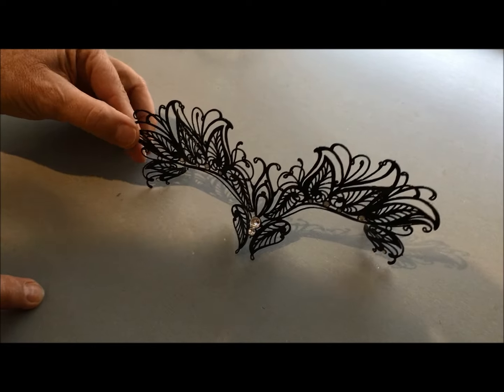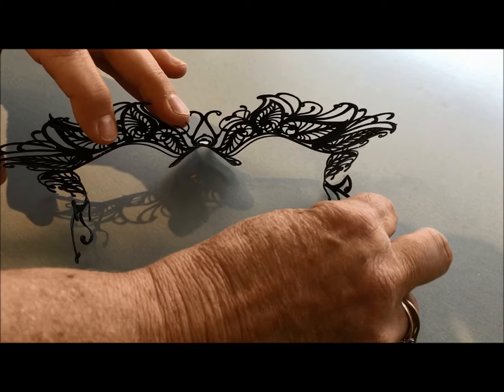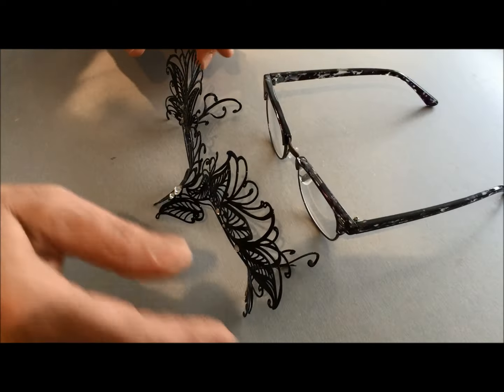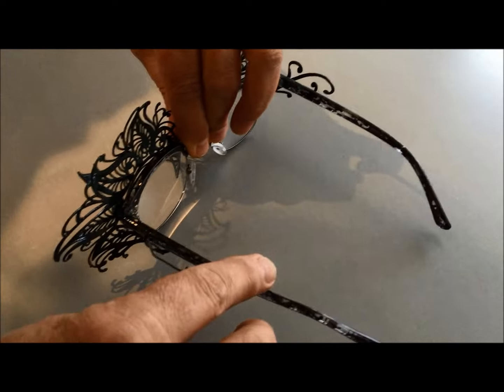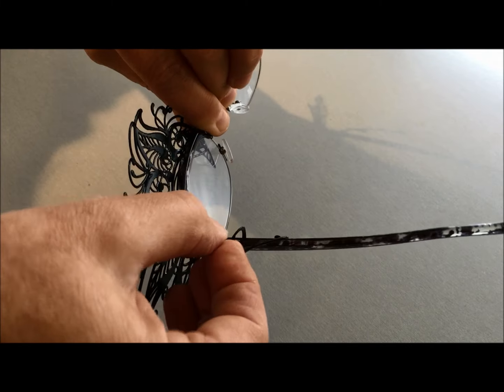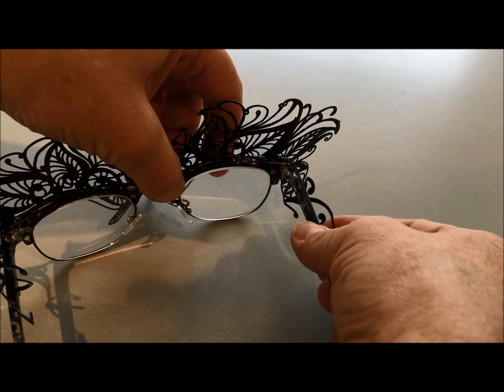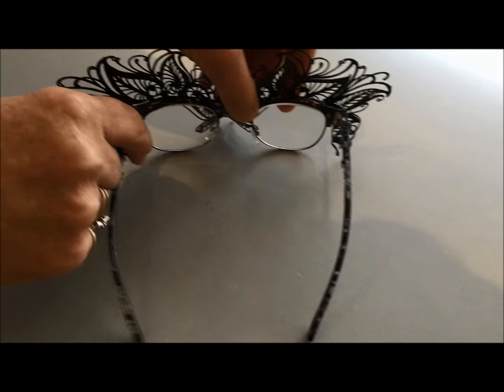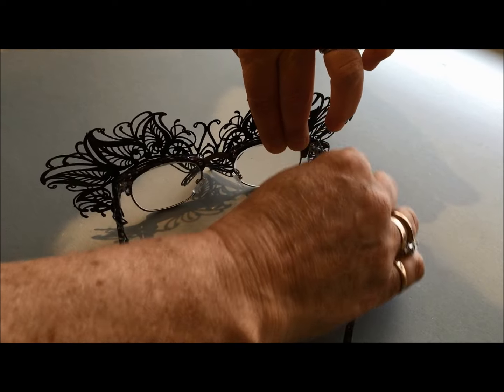How to Attach Masks to Glasses Frames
Quick guide on how to attach our filigree metal lace masks to glasses frames

These masks are specifically designed to be attached to glasses and have a patent attached to them